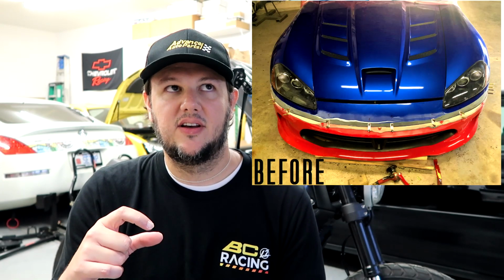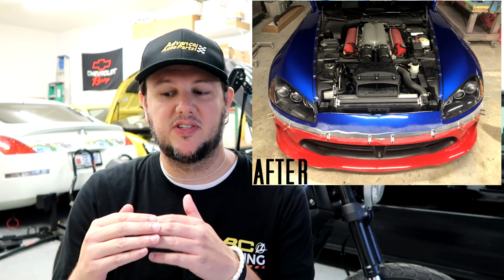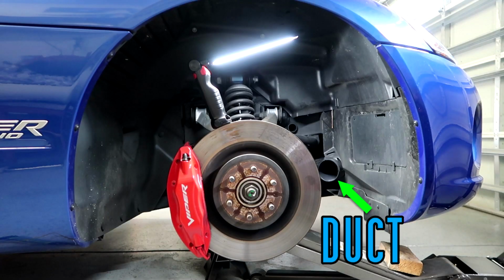Crash Bar Complete | Dodge Viper Front Bumper Conversion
We drop in on Toxic Customs to check on the progress of our gen 5 front bumper conversion on our gen 4 Dodge Viper. The inner bumper structure support is nearly finalized and we are inching closer to paint!

Our Gen IV 2008 Dodge Viper mods...
BC Racing - BR Series coilovers with the Swift spring upgrade
10kg front spring rates
12kg rear rates

Viper Specialties Pro-Plus Quick-Connect Oil Lines

BC Forged HW56 Wheels:
6x114.3 bolt pattern
Fronts are 19x11 +45
Rears are 20x13 +55

Michelin Pilot Sport 4S tires:
295/30/19 front
345/30/20 rear

Full throttle Chaos! Taking you through the Chaotic journey of my life.